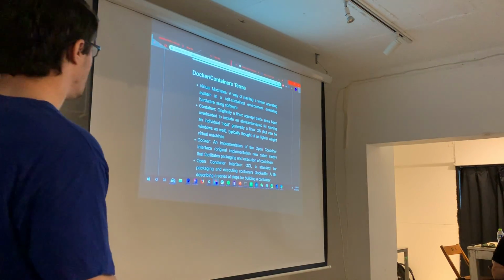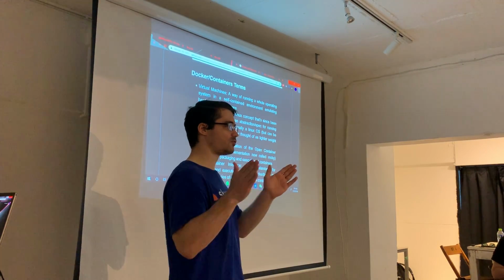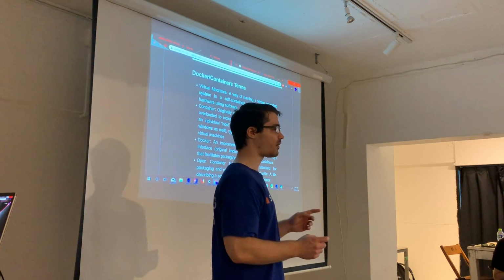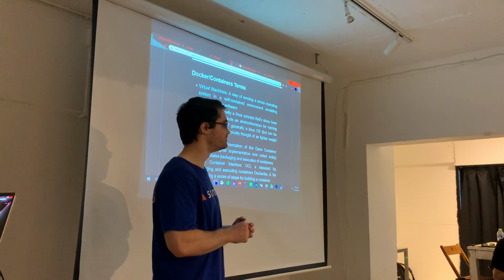Part 3-1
Adam Gibson on Pipelines. Part 3-1
Machine Learning in Production.